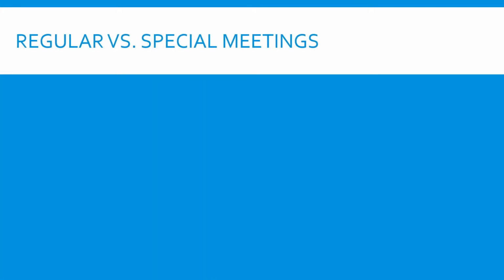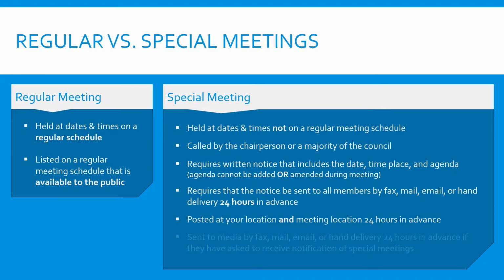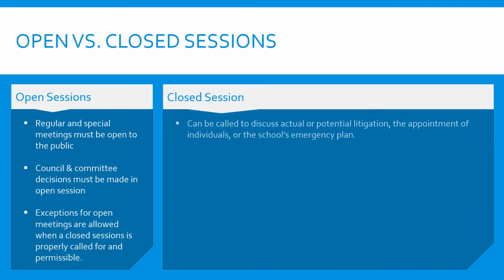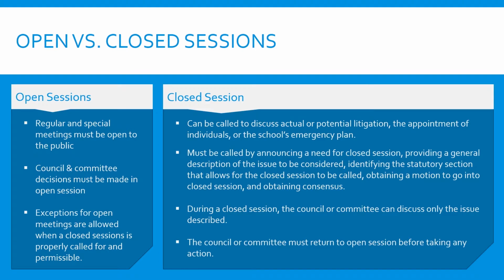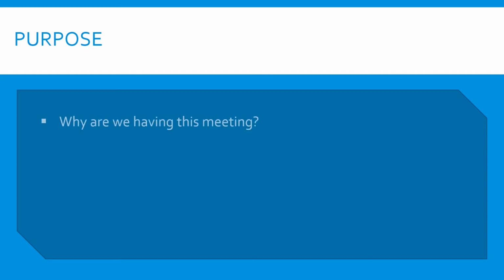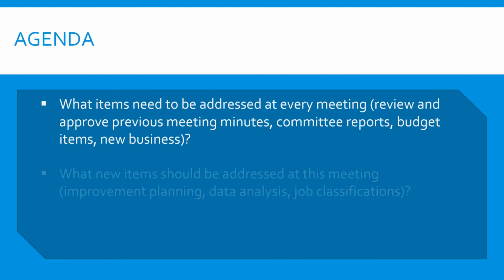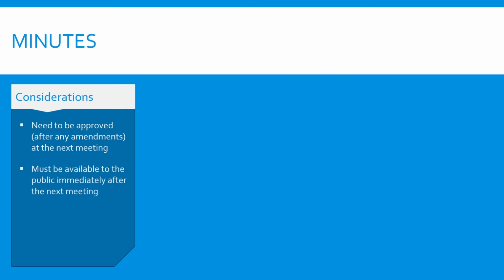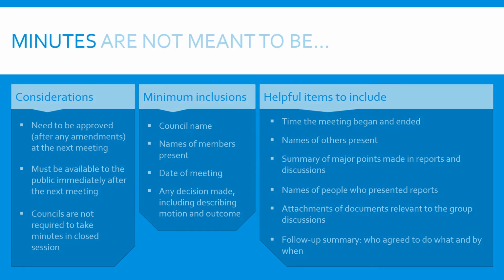Open Records Open Meetings